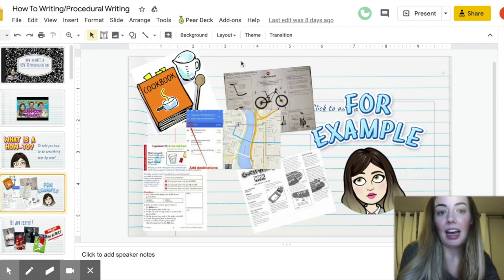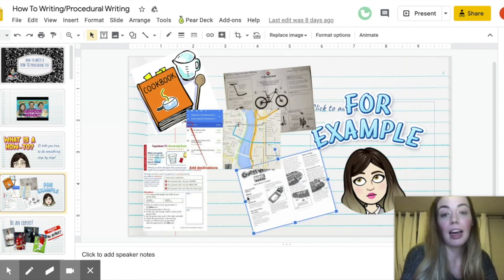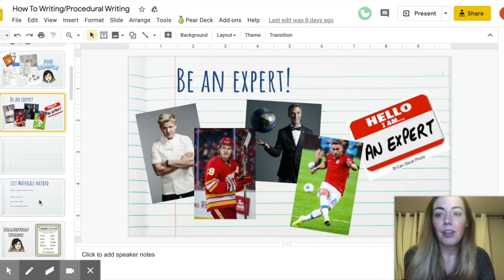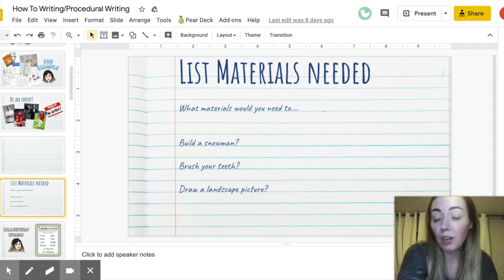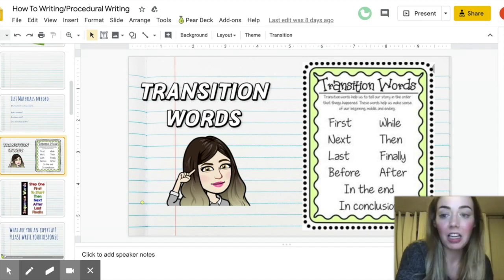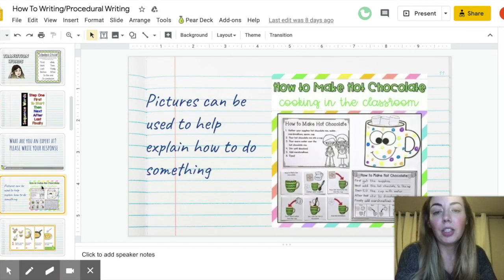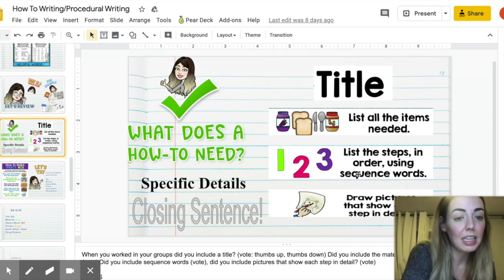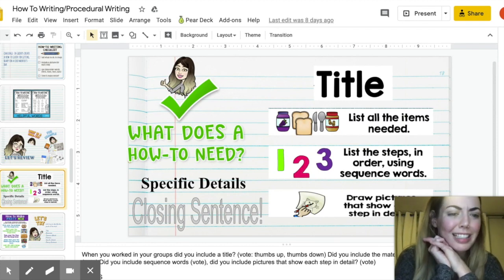literacywritingless1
This video is about literacywritingless1